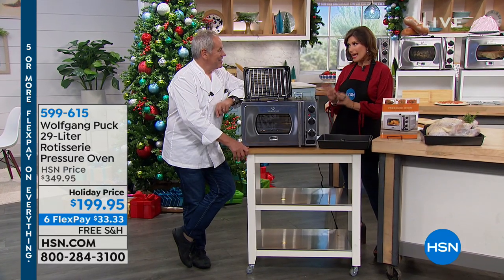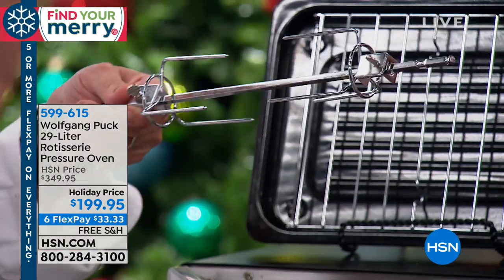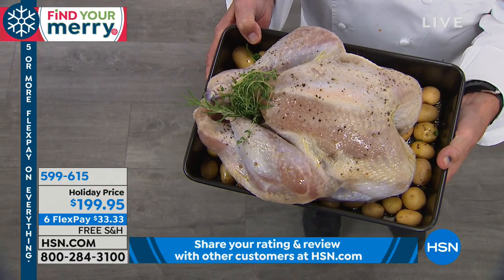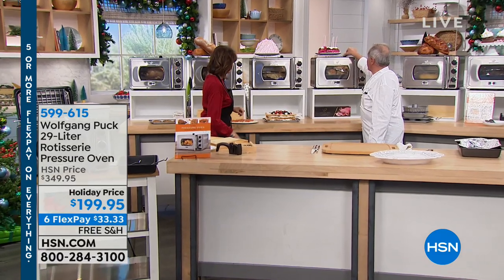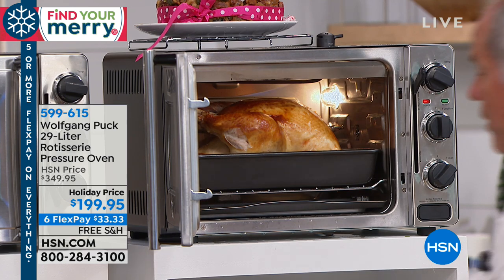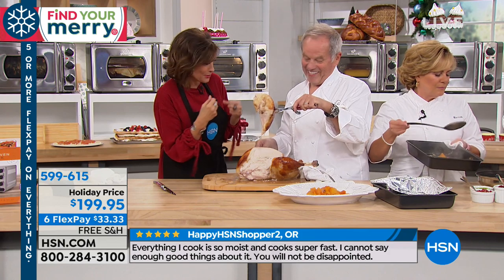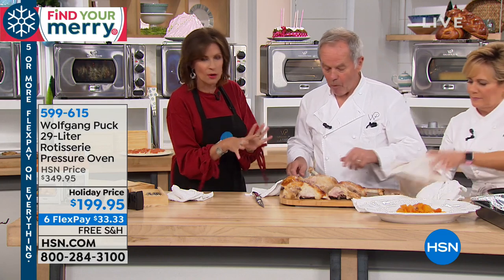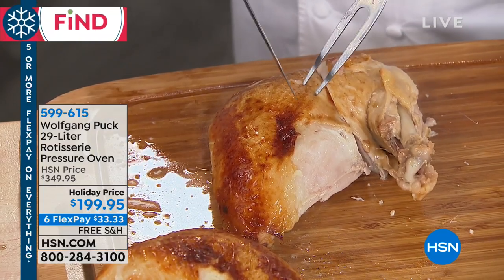Wolfgang Puck 29Liter Rotisserie Pressure Oven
When the pressure's on to deliver dinner amidst a busy schedule, you can count on Wolfgang to deliver a solution. This oven's moisturesealed chamber...